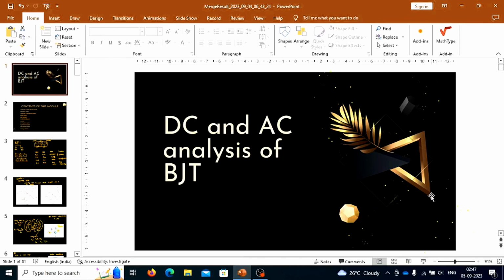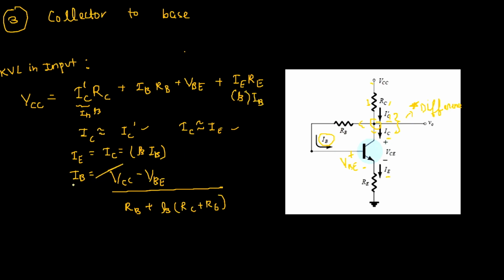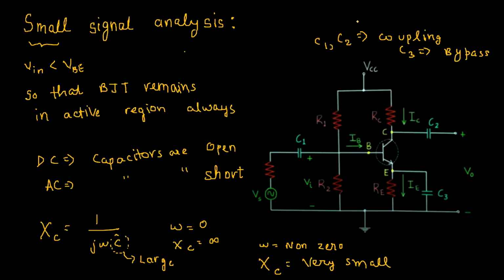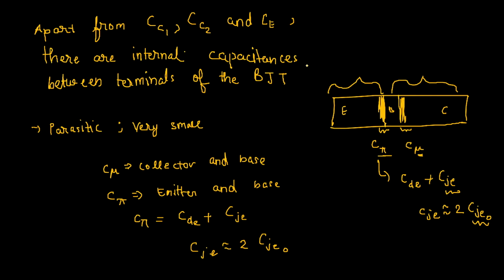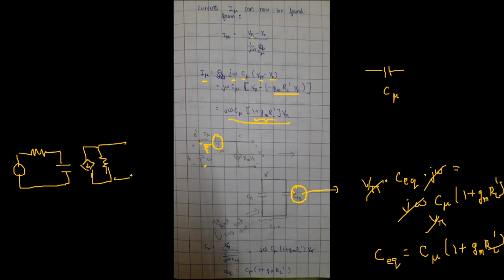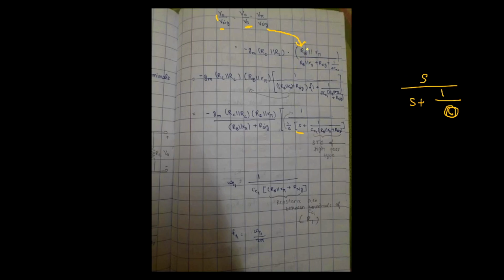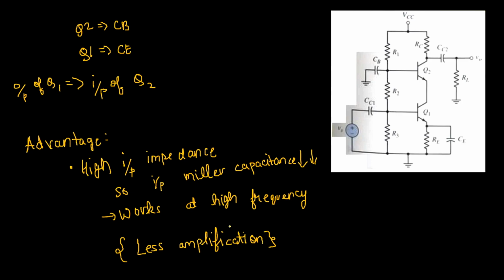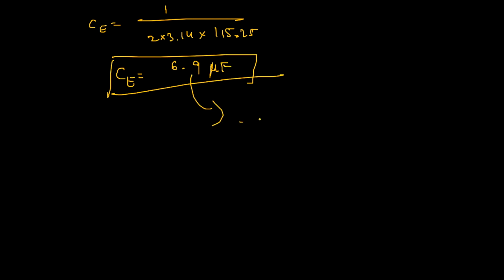DC and AC analysis of Bipolar junction transistor | one shot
In this video we have covered the basics of analog electronics in a simple way and solved important questions dealing with the topics:
Introduction to Bipolar Junction Transistor
*Types of DC biasing
*Introduction to small signal AC analysis
*Hybrid π model
*BJT capacitances
*Cutoff/transit frequency
*Bode plot
*Mid frequency response
*High frequency response
*Low frequency response
*Multistage amplifiers

00:00 Introduction
12:00 DC Biasing
47:19 Hybrid pi model
01:04:00 BJT Capacitances
01:09:00 Cutoff/transit frequency
01:21:00 High frequency analysis
01:54:00 Low frequency analysis
02:13:00 Low frequency analysis(STC method)
02:19:00 Multistage amplifiers
02:27:00 Questions
02:49:00 Thank you